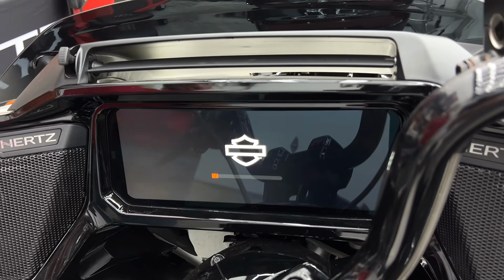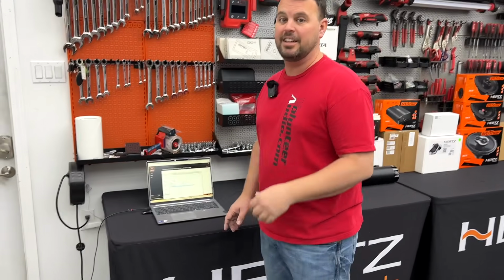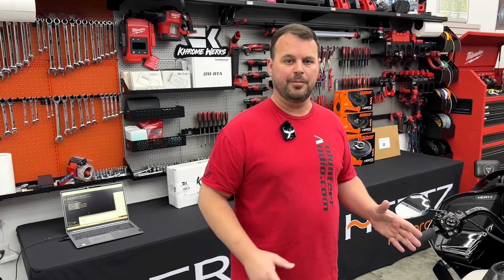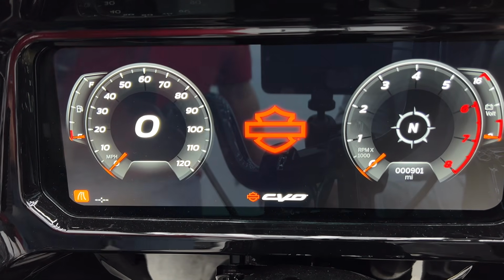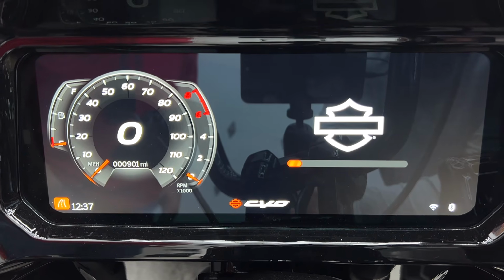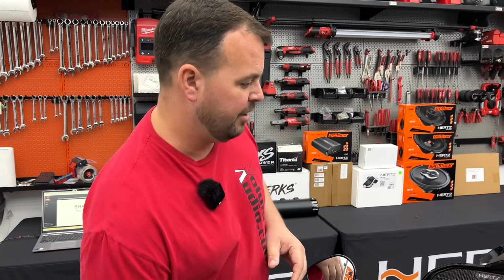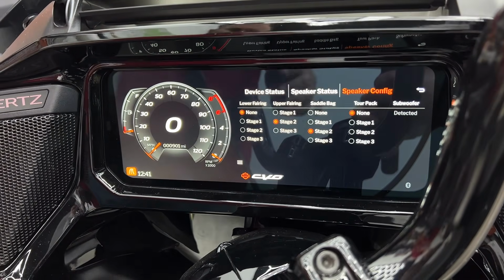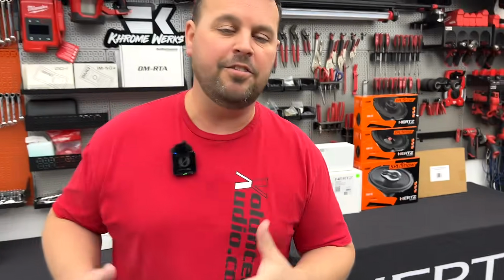Skyline OS Infotainment System OTA Update Failed! How we were able to finish the update correctly!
🔧 Skyline OS OTA Update Failed? Here’s How We Fixed It (Step-by-Step)

A lot of riders have been asking:
“Is it safe to update Skyline OS on my 2023.5+ Harley-Davidson— and will it affect my SeirenHD A2B interface?”

👉 The short answer: Yes — and we’ve tested it.

This video specifically covers the latest Harley-Davidson Skyline OS update (Version 5057D) and what to expect when updating your system.

✅ SeirenHD A2B Compatibility (Tested)

We’ve now tested the 5057D update with our SeirenHD A2B interface, and here’s what you need to know:

✔ No issues with compatibility
✔ No loss of functionality
✔ Interface continues to operate exactly as designed

👉 This update does NOT break or negatively affect the SeirenHD A2B interface.

⚠️ What We Experienced During the Update

During this update, we actually had the OTA (Over-The-Air) update fail—even though the radio said it completed successfully.

Because of that:
 • The update did not fully install
 • System behavior and settings were not correct

✅ In this video, we show you how to:
 • Identify when an update didn’t complete properly
 • Finish the update correctly using the USB method
 • Ensure your system is fully updated and stable

🔊 IMPORTANT: Audio Settings After the Update

After completing the 5057D update, many riders may notice:

❌ Sound quality is worse
❌ Speaker outputs are not mapped correctly
❌ System doesn’t sound like it did before

This happens because the speaker configuration can reset or change during the update

👉 We walk you through how to:
 • Properly reconfigure your speaker setup
 • Restore and optimize your sound performance

🛠️ Who This Applies To

This video is relevant for:
 • 2023.5+ Harley-Davidson models with Skyline OS
 • Factory Harley audio systems
 • Volunteer Audio upgraded systems
 • Bikes using the SeirenHD A2B interface

We build complete plug-and-play audio upgrade packages for Harley-Davidson:

✔ No cutting or splicing
✔ Designed specifically for your bike
✔ DIY or professional installation available
✔ Step-by-step install videos at VolunteerAudio.com

💰 Financing Available

✔ 0% interest up to 24 months

📞 Need Help?

Call our team: 1-844-30-AUDIO
We’ll help you build the perfect system for your bike and budget.